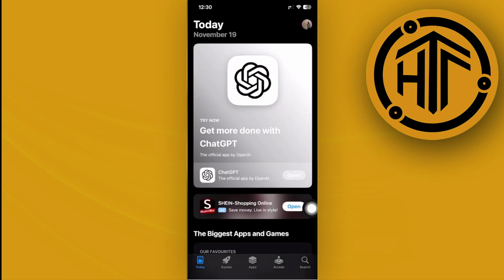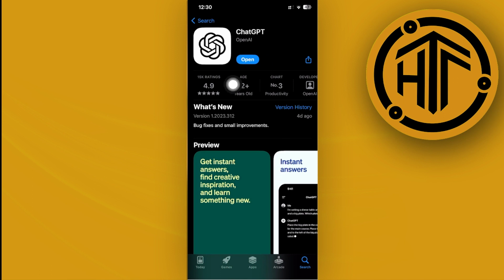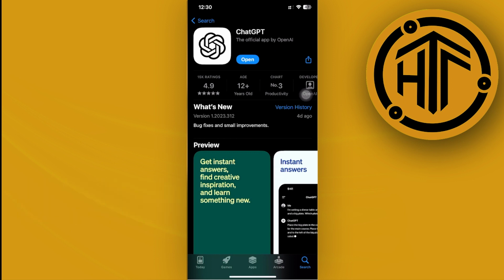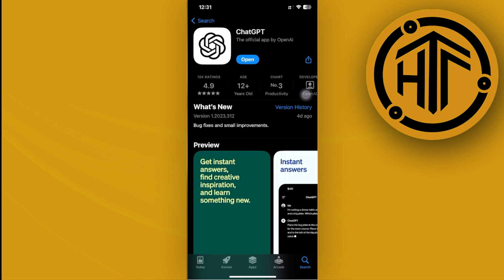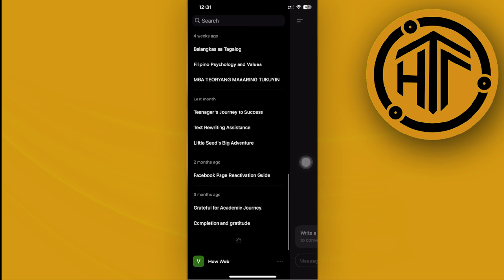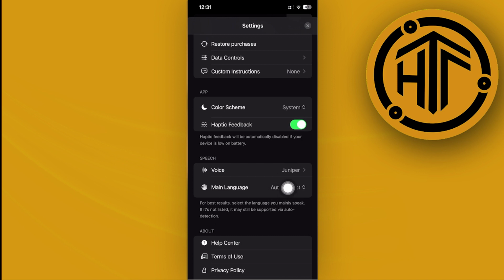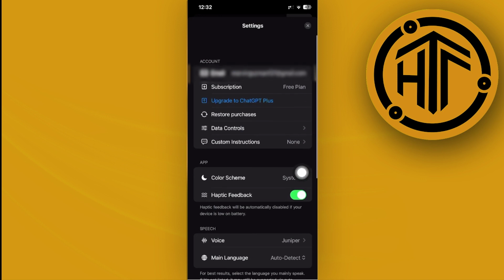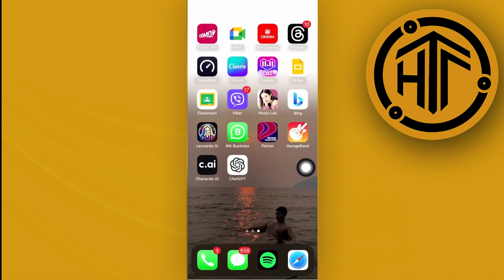How To Enable ChatGPT Voice Chat On iPhone (New Updates)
In this video, you will learn how to enable chatgpt voice to voice on iPhone easily. Stay till the end of the video to find out how to activate chatgpt voice chat on iphone.

Did you learn how to enable voice chat on chatgpt?

Do you want to see another video about how to enable voice to voice on chatgpt?

Did you enjoy How To Enable ChatGPT Voice Chat On iPhone (New Updates)? 👀❓